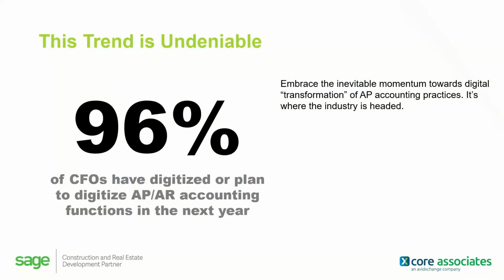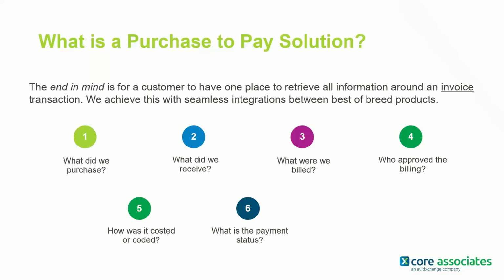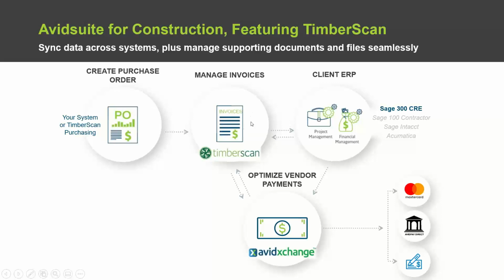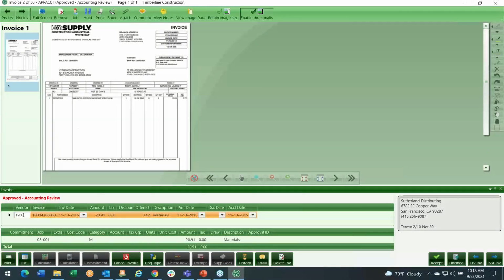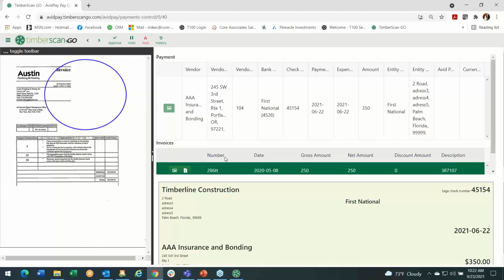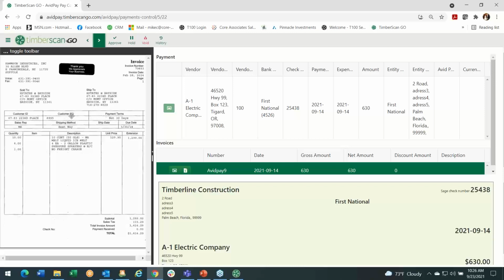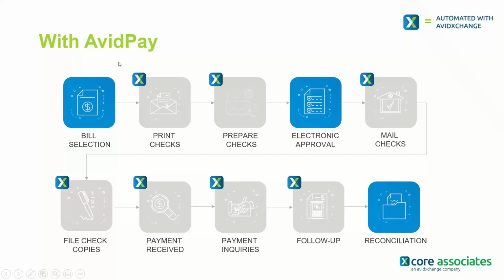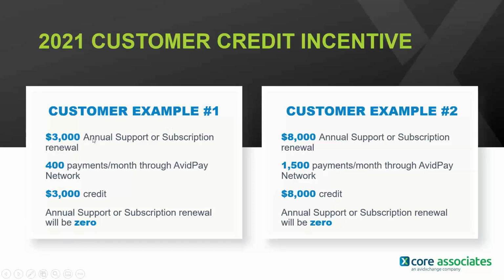TimberScan with Embedded Pay – Automate Vendor Payments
TimberScan has been leading the way in AP automation for Sage construction users year after year. Offering OCR, connected mobile capabilities and invoice approval automation was just the beginning. Users can now do so much more with TimberScan’s built-in embedded pay experience!